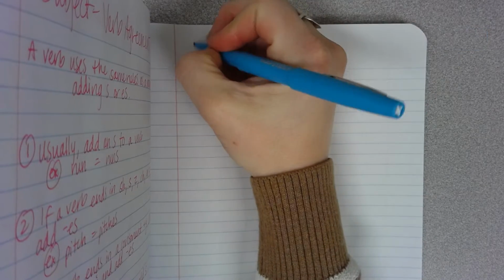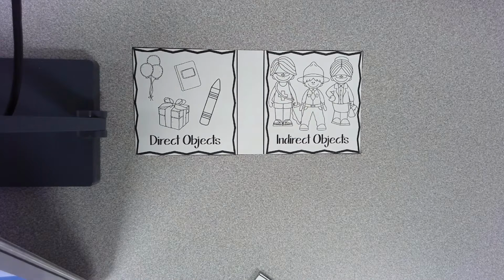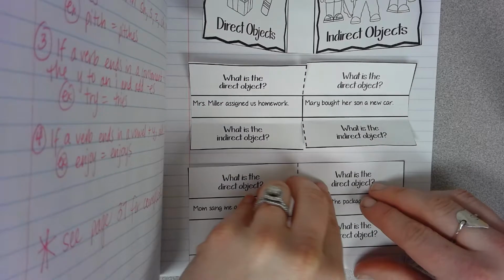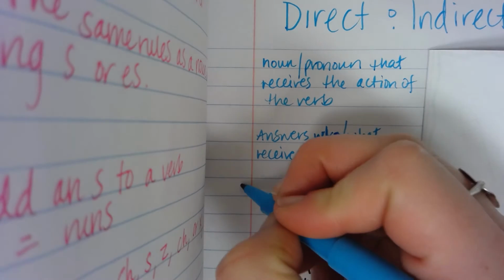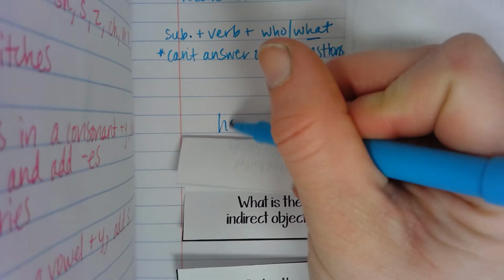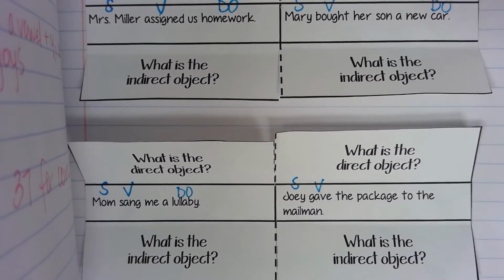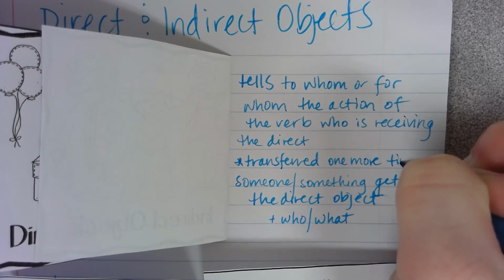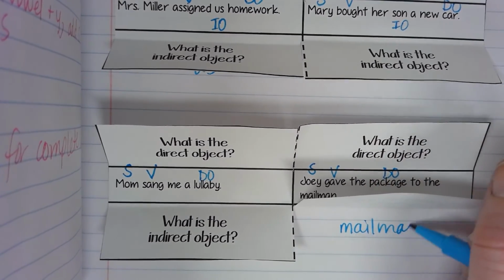Direct & Indirect Objects